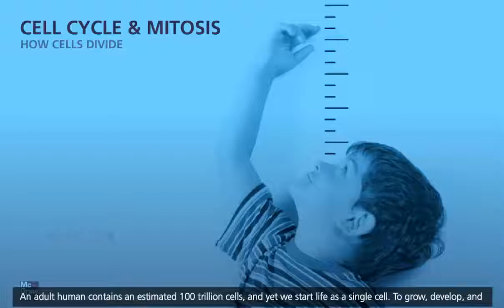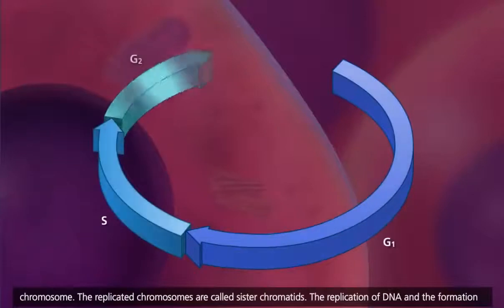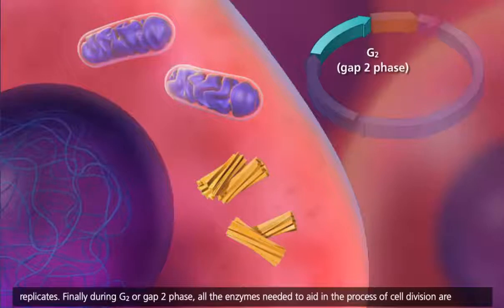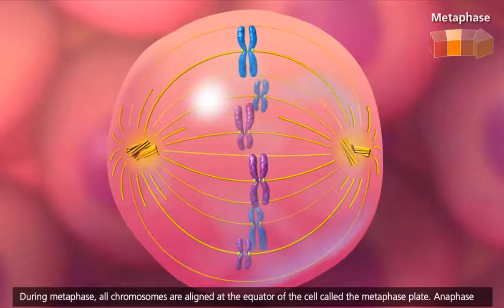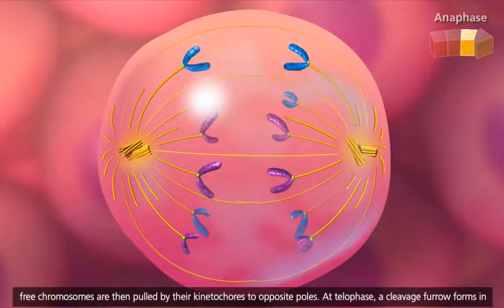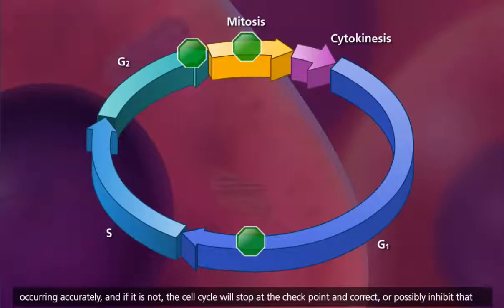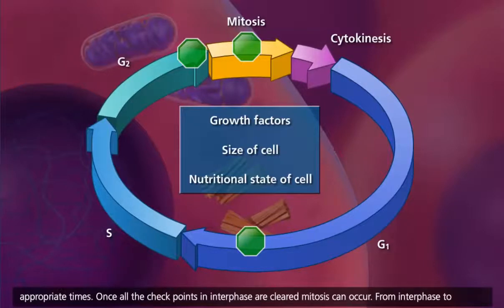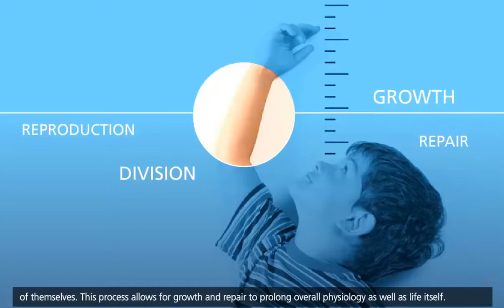Cell Cycle and Mitosis 3D Animation